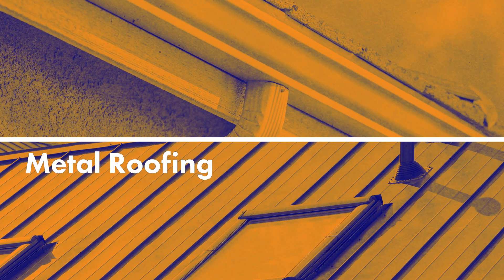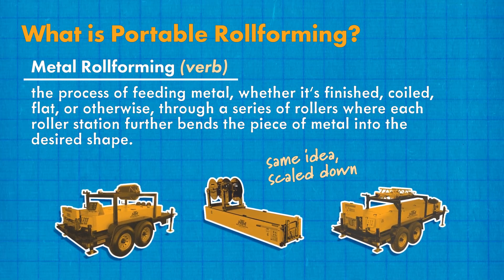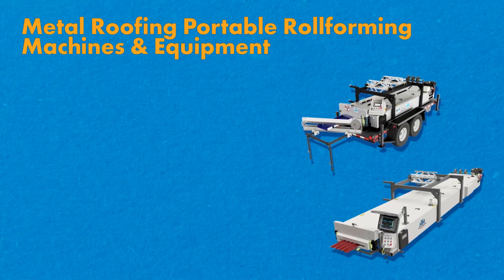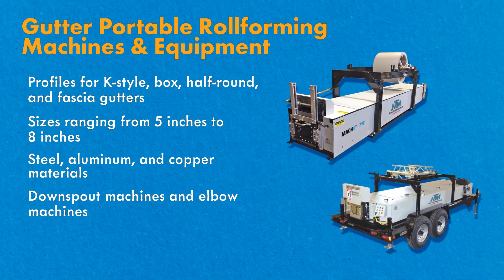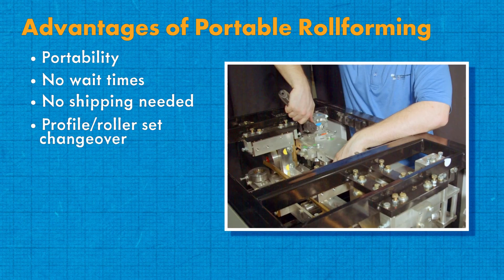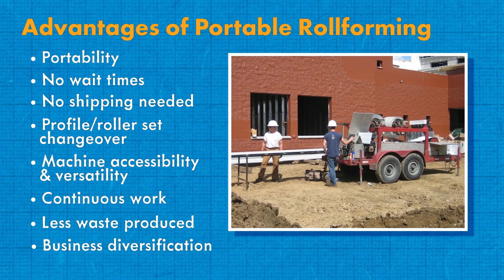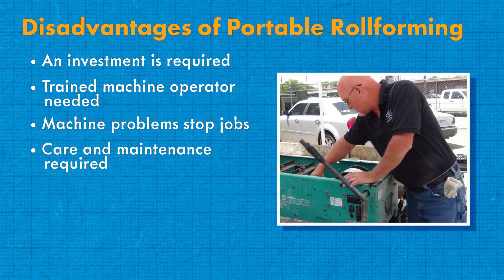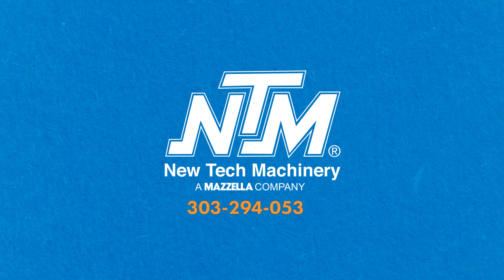What is a Portable Rollformer? Gutter Machines & Roof Panel Machines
What is a portable rollformer and what types of seamless gutter machines and metal roof panel machines are there?

Portable seamless gutter machines and metal roof panel machines are becoming more popular every day because of their ease of use, efficiency, and mobility. In this video, we explain what a portable rollformer is, the basics of how rollforming works, and what kinds of machines are on the market. Some machines we discuss include K-style, box, half round, and fascia gutter machines, as well as roof and wall panel machines.